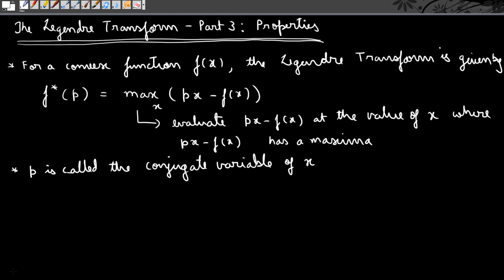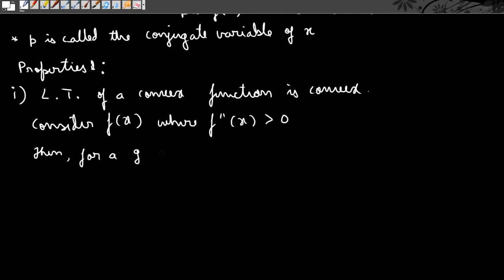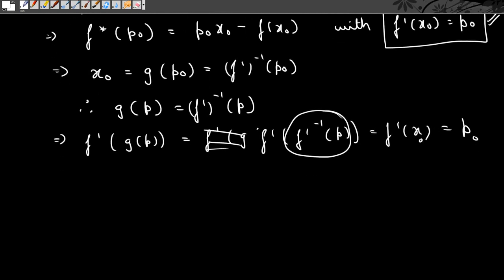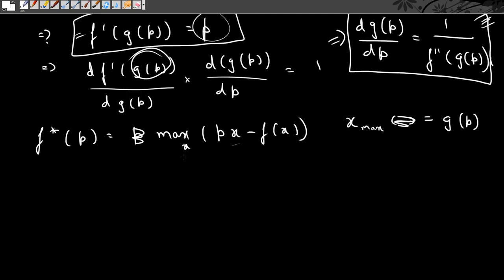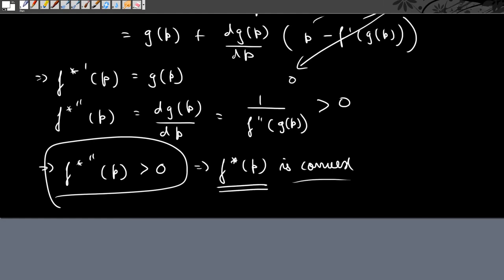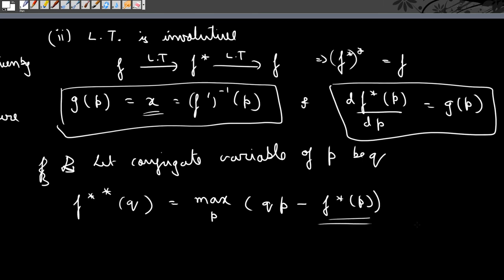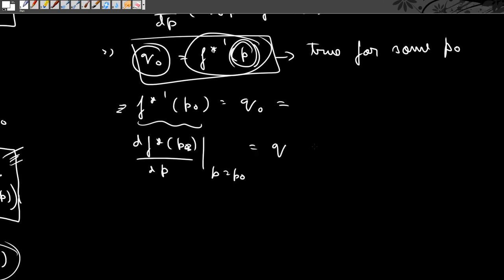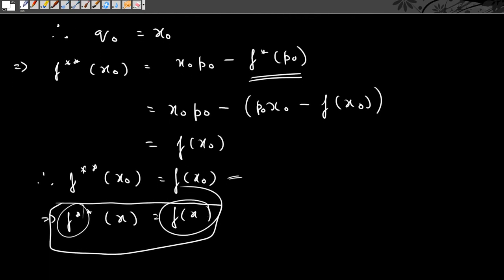M L 7: The Legendre Transform - Part 3 : Properties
This video discusses two important properties of the Legendre Transform namely convexity and involutive properties.